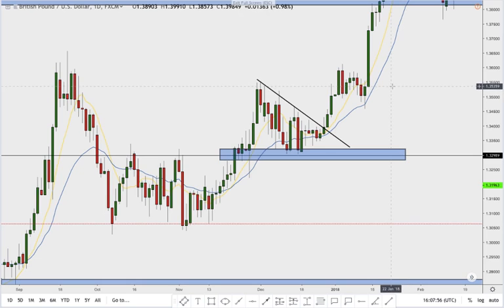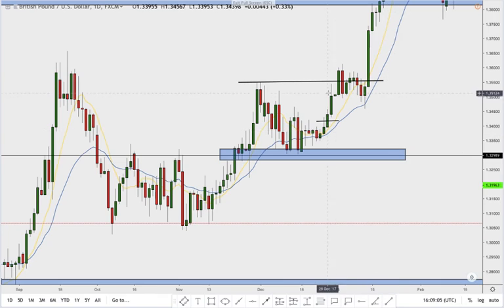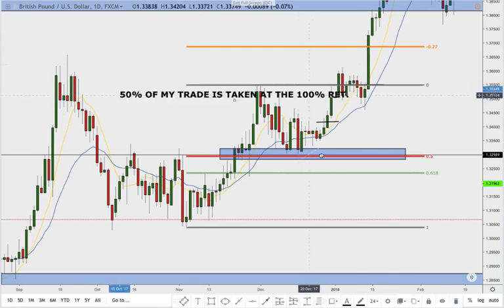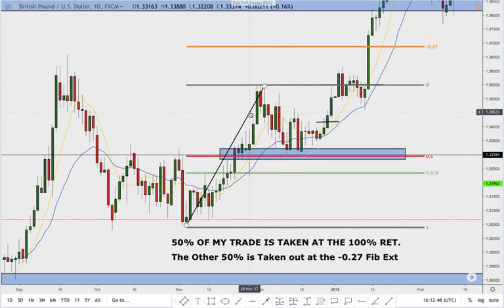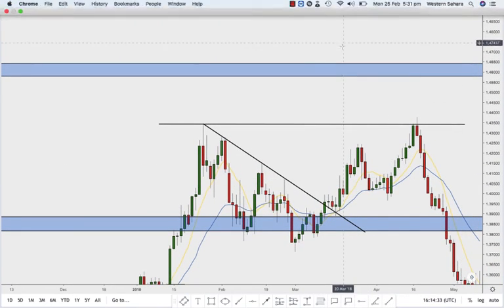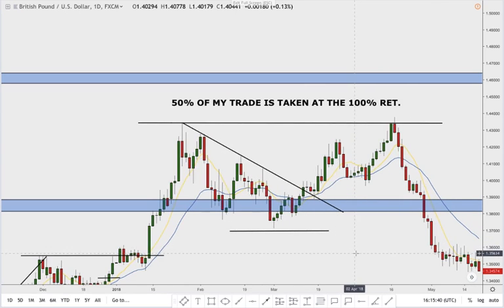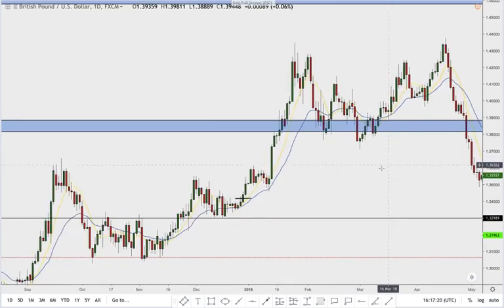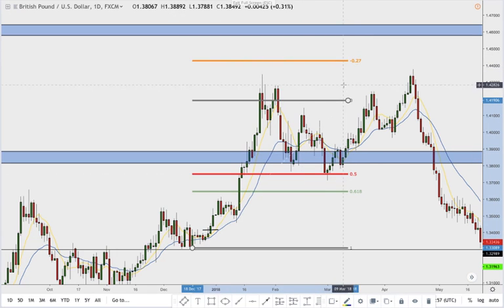DAPO WILLIS MASTERY FULL COURSE PART (15) How To Exit A Trade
ENJOY DAPO WILLIS MASTERY FULL COURSE WORTH $100 IS UPLOADED FOR FREE🥳 HERE AND MANY MORE 🥳🥳🎯🎯🕺🎉

JOIN OUR FREE TELEGRAM CHANNEL TO GET THE (COURSES EBOOK) and aso (COPY DAPO WILLIS TRADE) FOR FREE